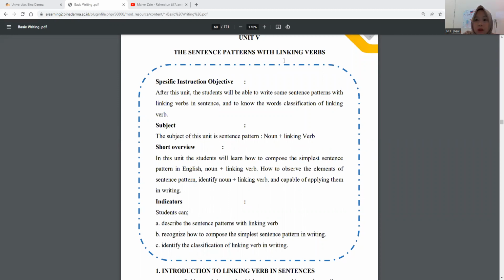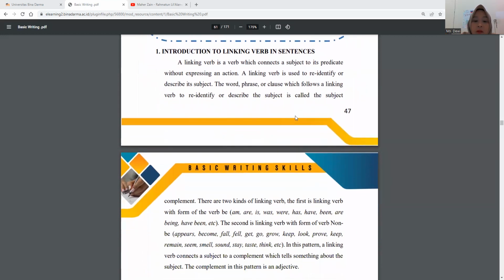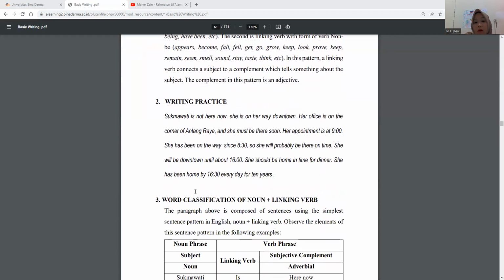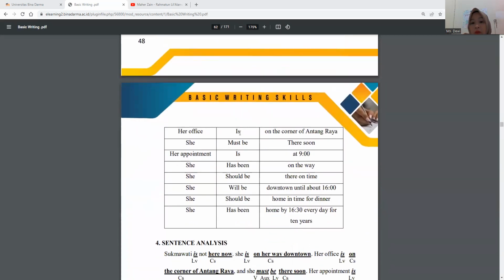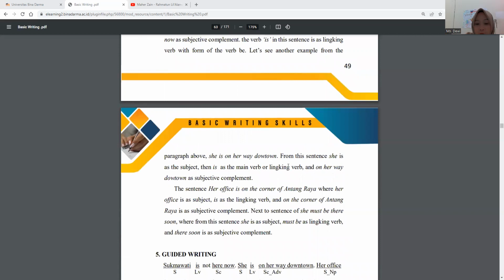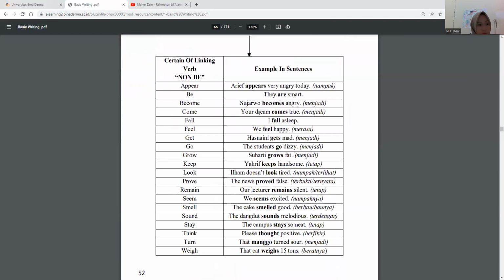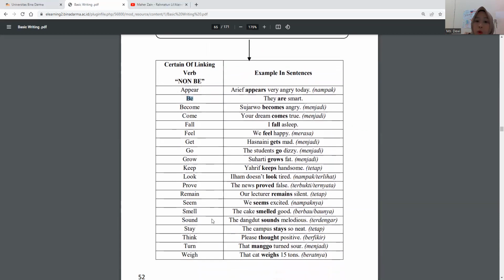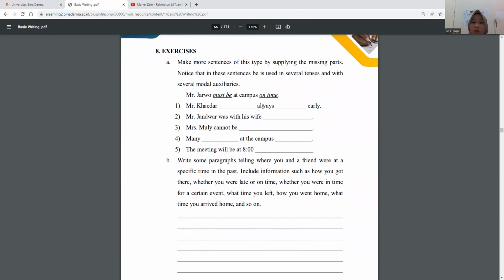Sentence Pattern with Linking Verbs zvid